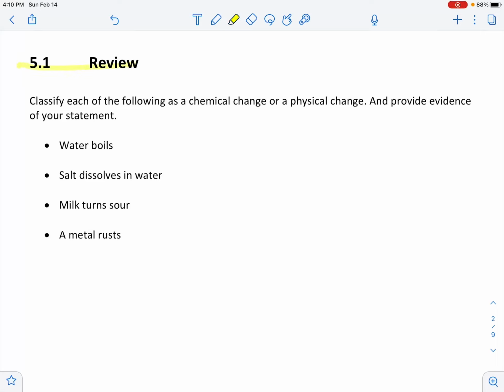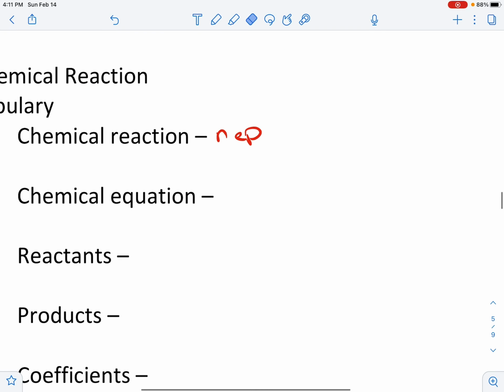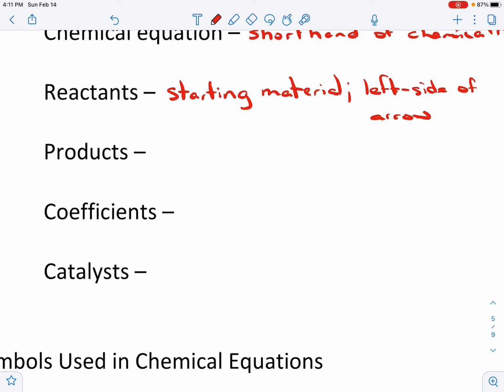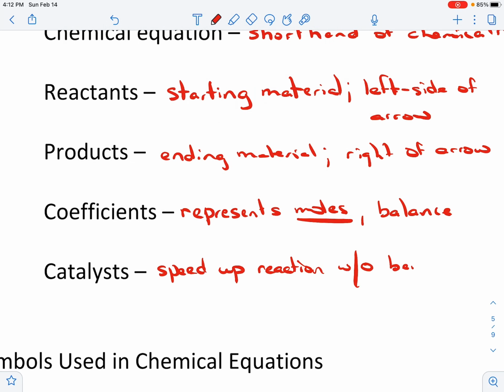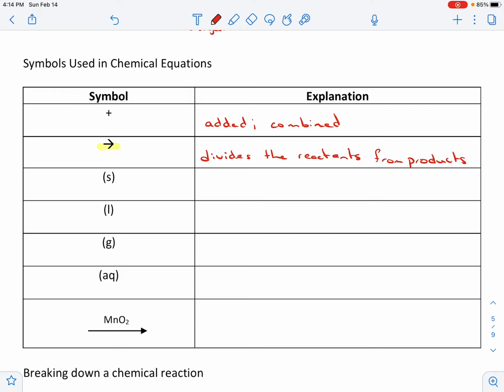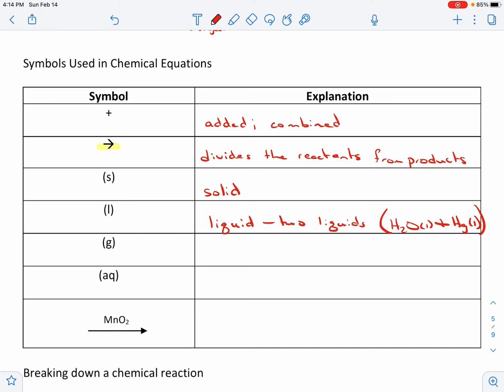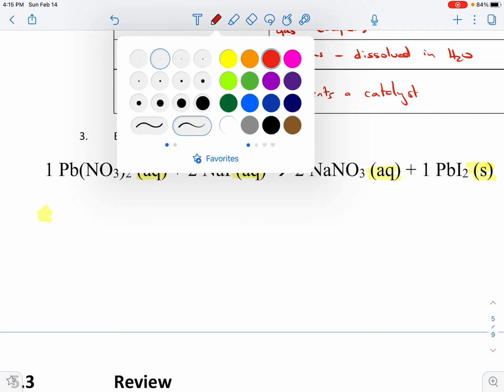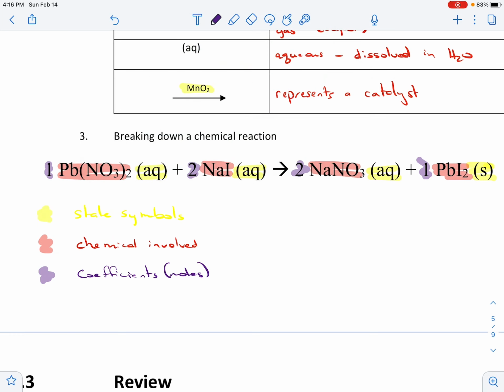Chem: 5.2 Video - Parts of a Chemical Reaction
In this video, students are introduced to the different parts of a chemical reaction.